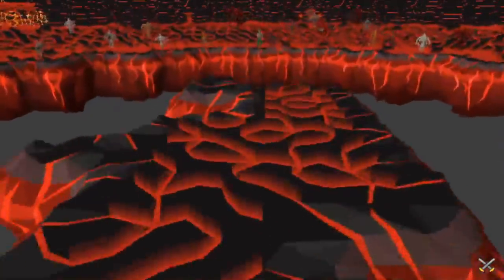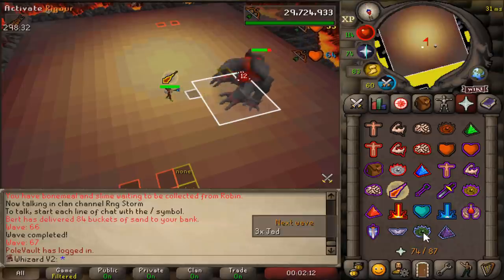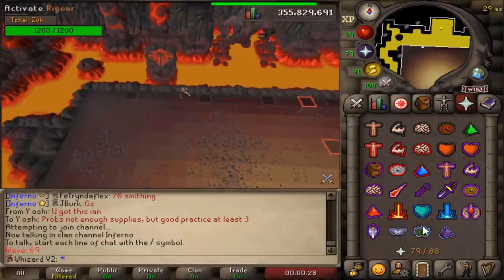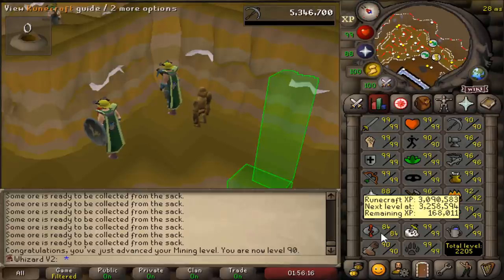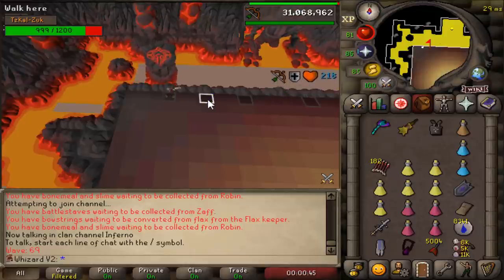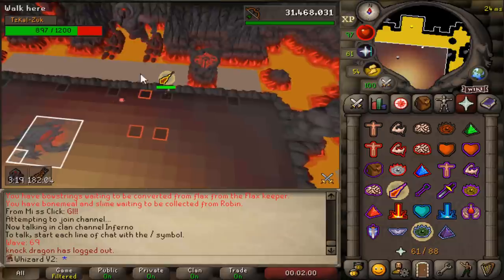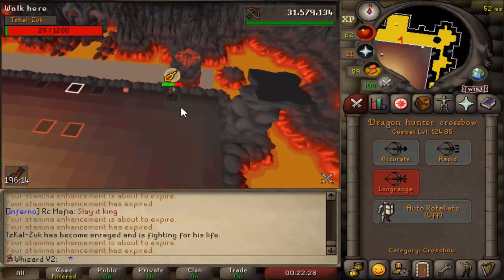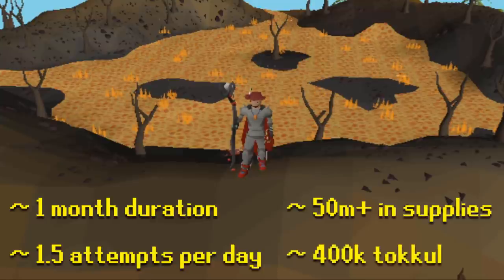Taking on the most formidable of foes - HCIM #81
My toughest challenge yet: completing the inferno on my hardcore ironman

Some additional thoughts on Inferno:
• I found the waves to be more daunting than the jads/zuk. Always takes a while to get through them all, and the idea that you usually have to restart if you make a mistake is always a huge psychological burden on your shoulders. Best way that I coped with this was to take things 1 wave at a time
• After becoming a bit more consistent at the waves I opted to swap out my crystal shield for a buckler, and saw VERY noticeable dps improvements at zuk
• Found sgs to be super helpful for healing up in between waves despite some people being heavily against it. Personally I thought that it offered more pros than cons
• Heading into the grind I expected zuk healers to be the most challenging portion of the fight, but I wound up struggling a lot more with the zuk jad and keeping the shield alive. Tagging mages/jad ASAP is crucial
• Had to constantly remind myself to avoid being overly conservative with supplies. Keeping yourself alive to gain exposure in deeper waves is key, even if you don't have enough supplies to feasibly beat zuk

All the music is from OSRSBeatz. He remixes iconic OSRS songs into trap remixes. Check him out!